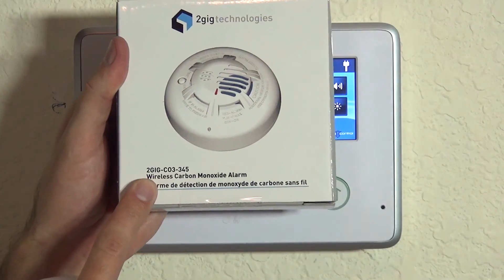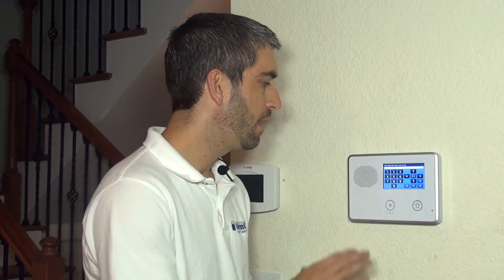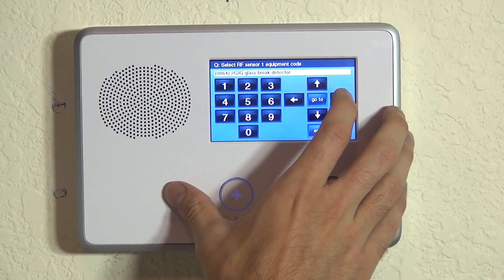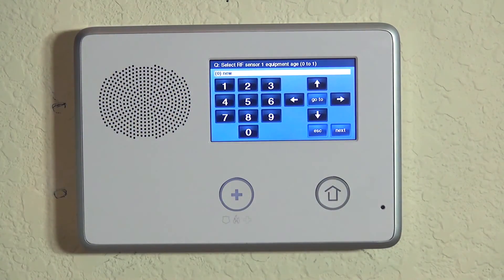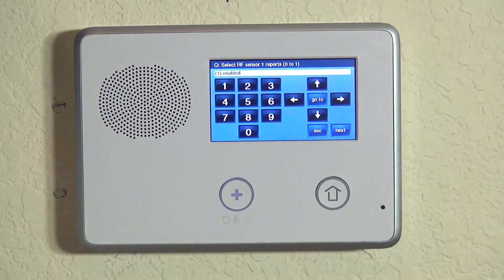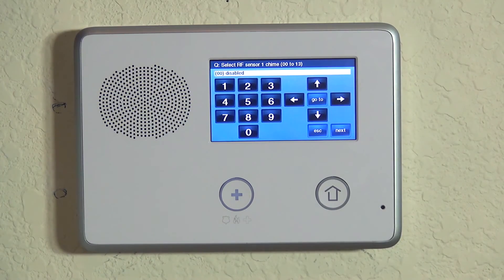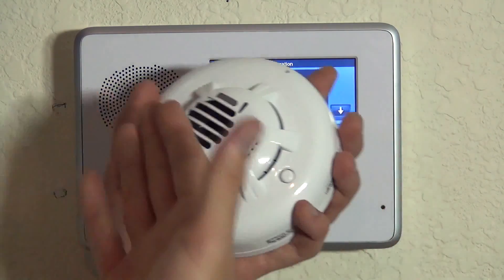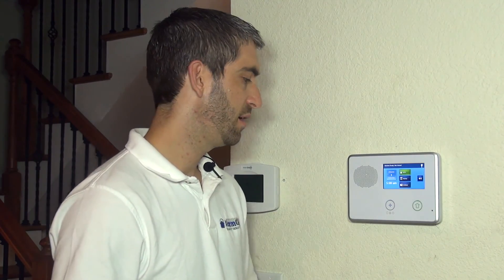2GIG CO3-345: Go!Control Programming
The 2GIG CO3-345 is 2GIG's flagship smoke detector. SImilar in quality to its Honeywell contemporary 5800CO, this smoke detector is made specifically for 2GIG Go!Control units. In this video, Sterling gives a brief run-thru, explaining exactly how to program the this useful device to 2GIG's wireless security system the Go!Control.